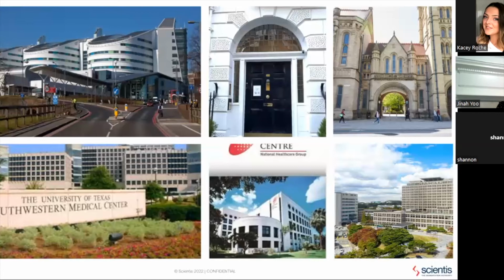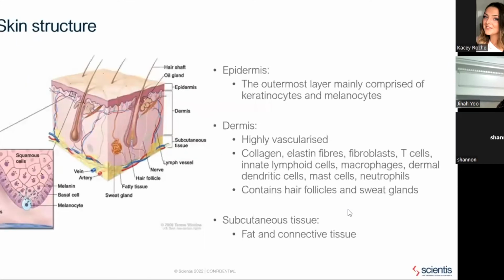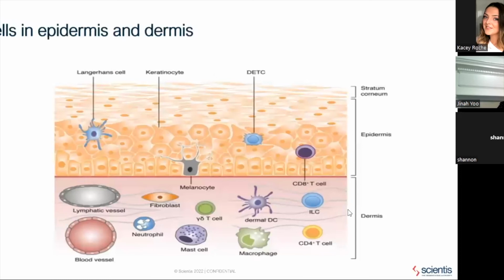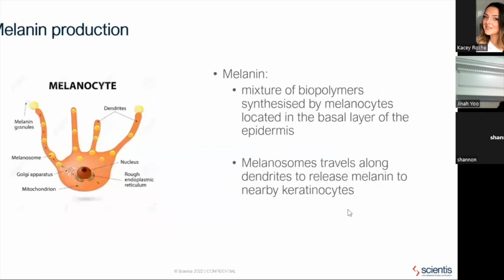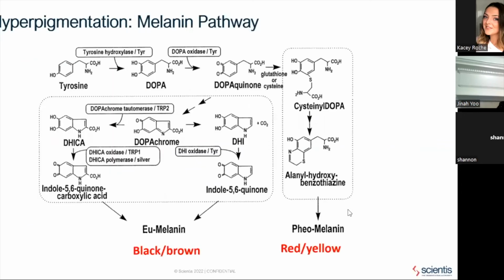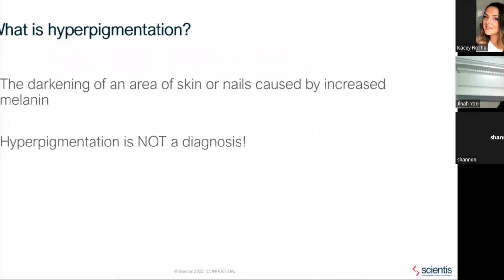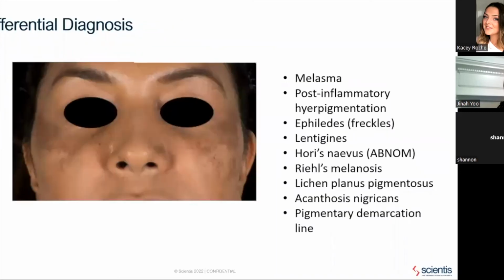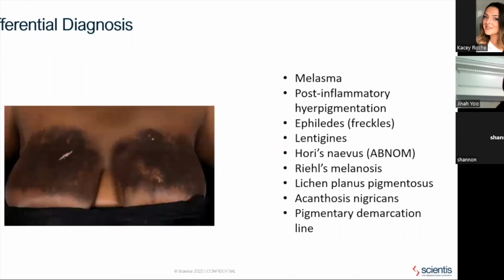Cyspera® Pigment Correction System with Dr Jinah Yoo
Learn more about the new Cyspera® system. Dr Yoo discusses the importance of correct assessment in pigmentary disorders to ascertain how/if the Hyperpigmentation can be treated to ensure management of patient expectations and explain how this disruptive cosmetic product for pigmentation can deliver results equal to HQ, how to integrate in your treatment plans and how the patient will use the system both in treatment phase and for maintenance thereafter.